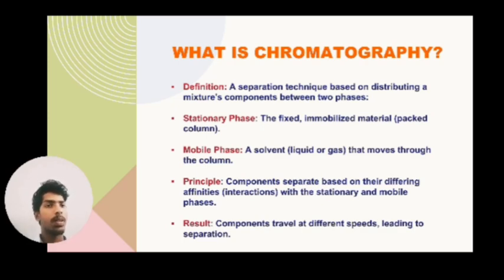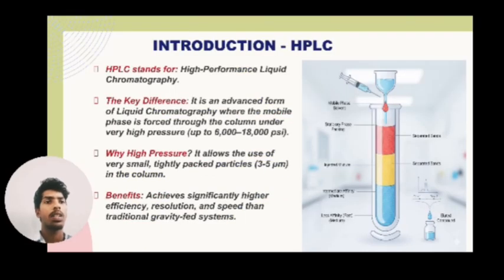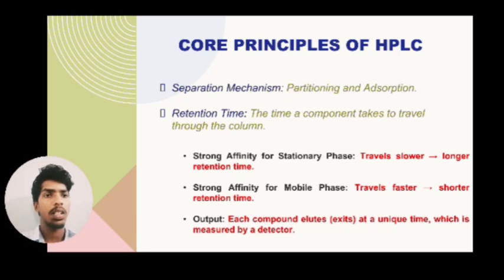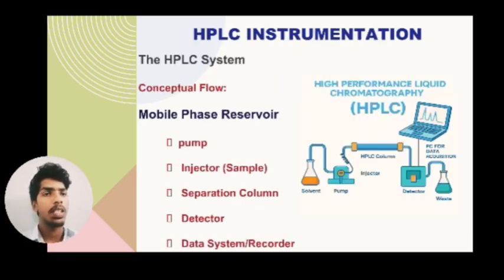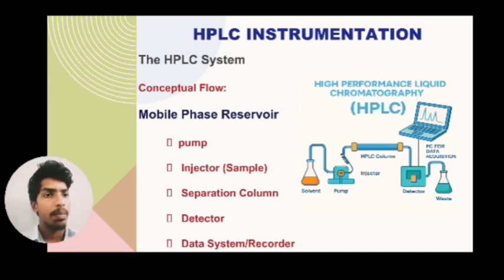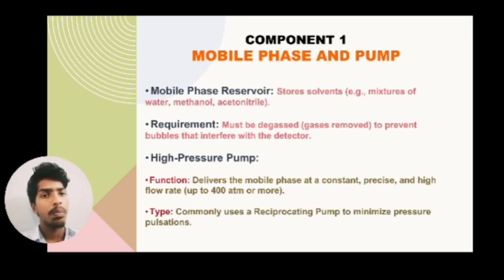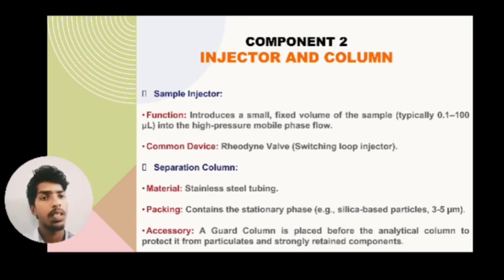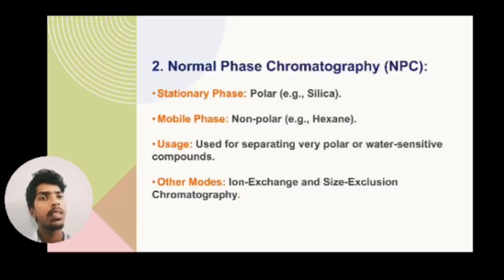November 18, 2025